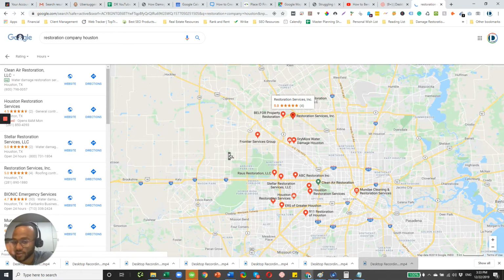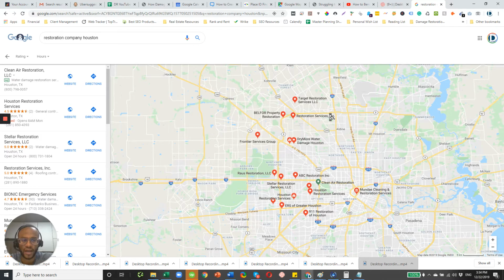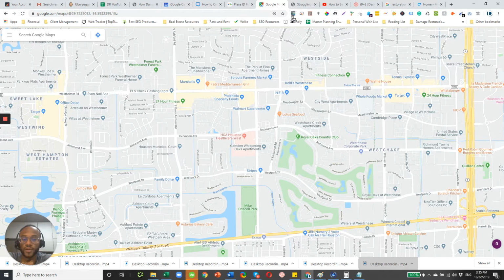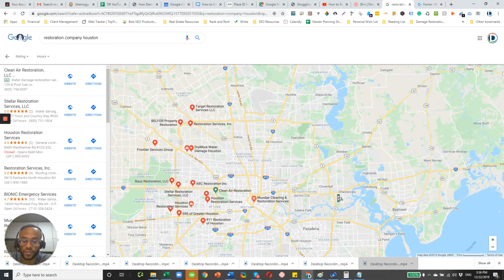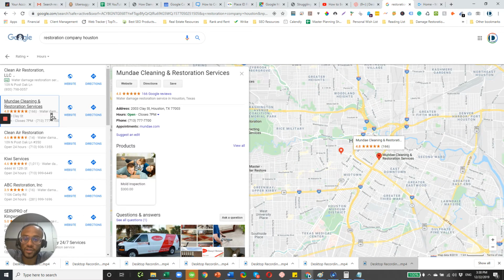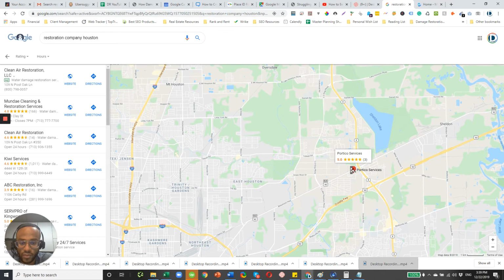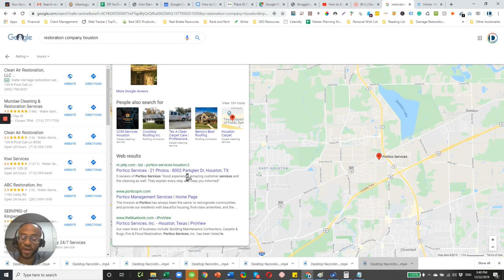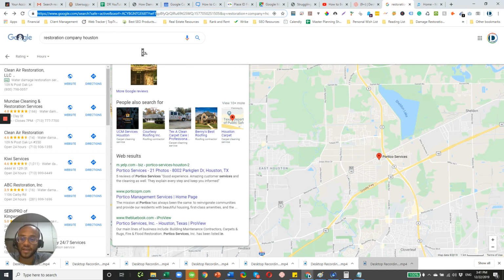How Damage Restoration Companies Can Improve their Online Visibility with Google Maps | DMS